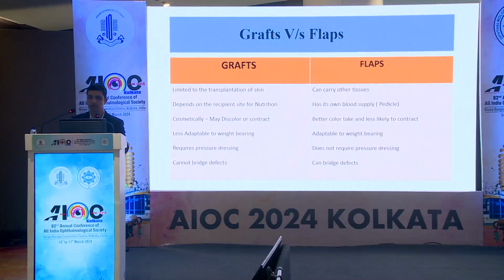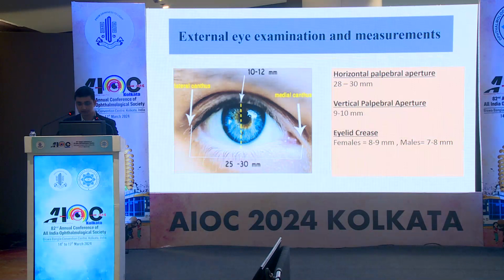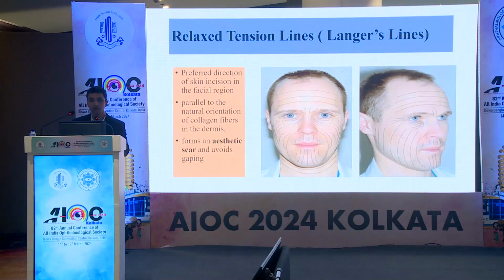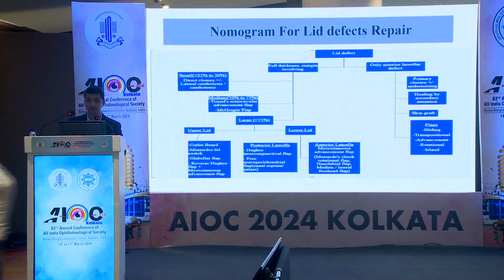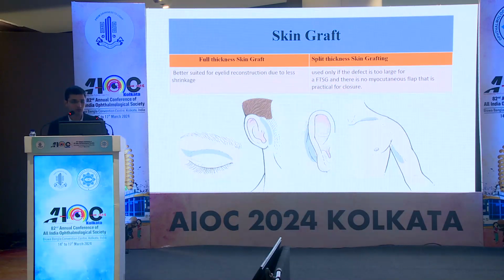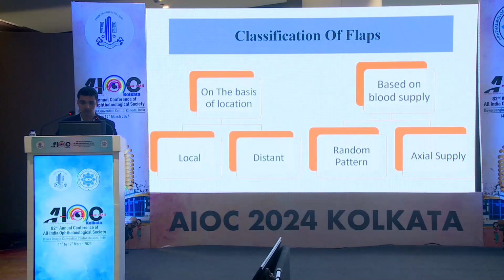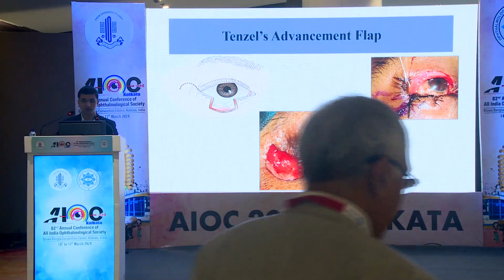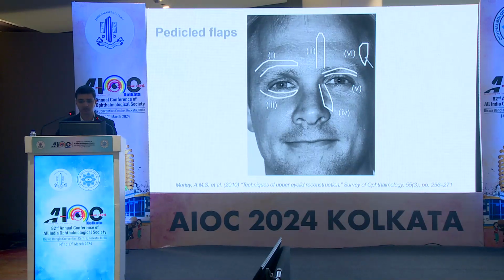AIOC2024 IC348 Topic Dr Aman Vaishya Principles of Flaps and Grafts